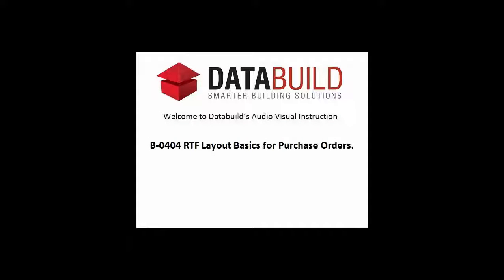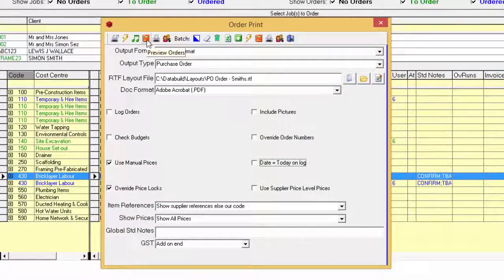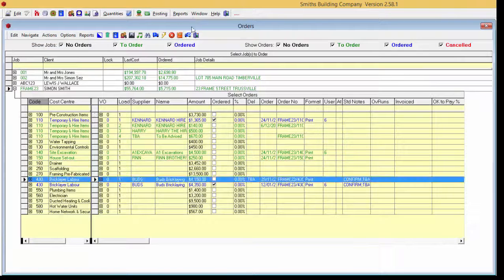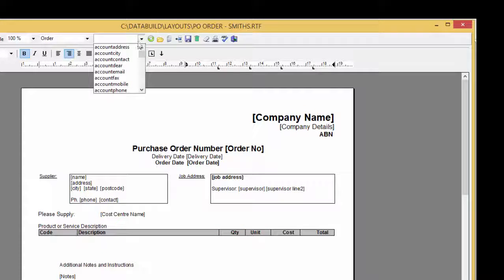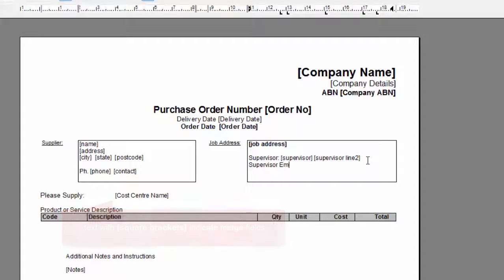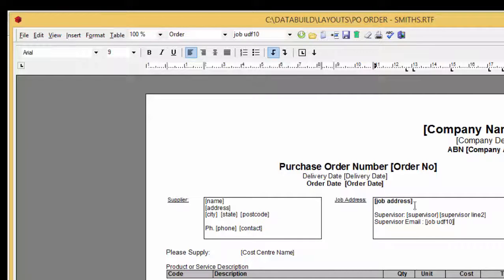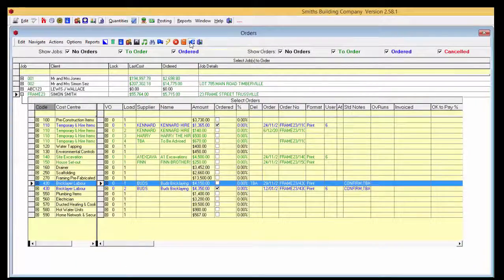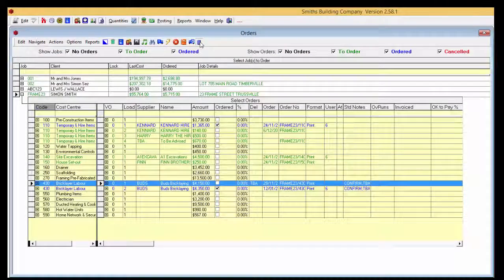B 0404 RTF Layout Basics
Databuild training video on how to edit and RTF (Rich Text Format) Layout for purchase orders.